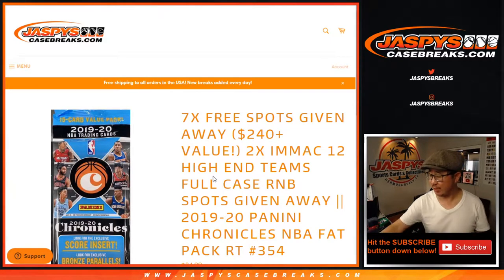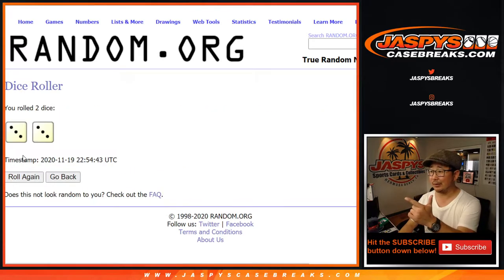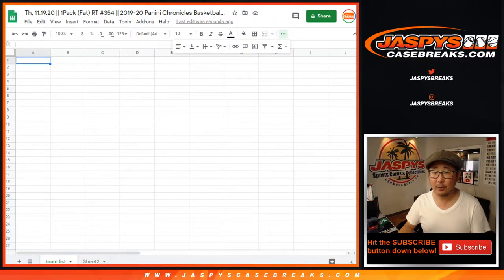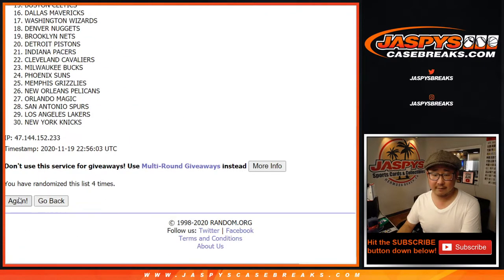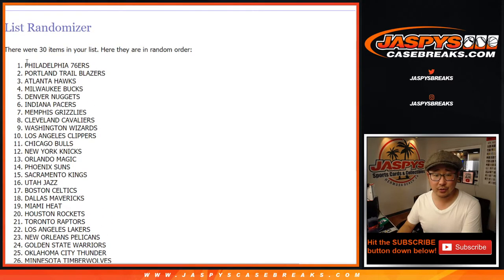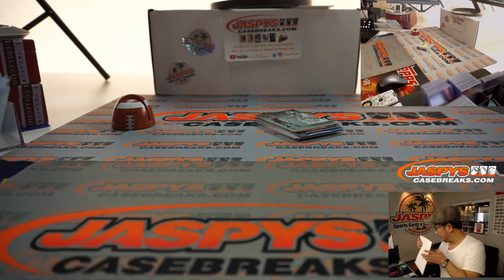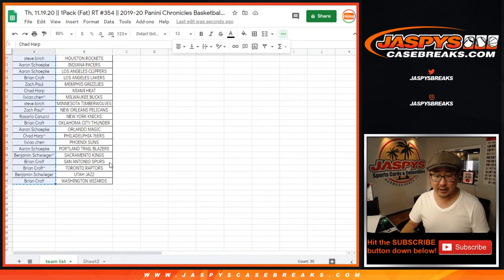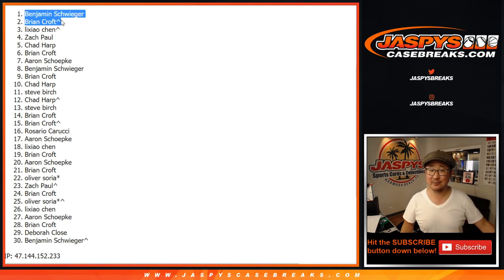Th, 11.19.20 || 1Pack (Fat) RT #354 || 2019-20 Panini Chronicles Basketball (NBA)